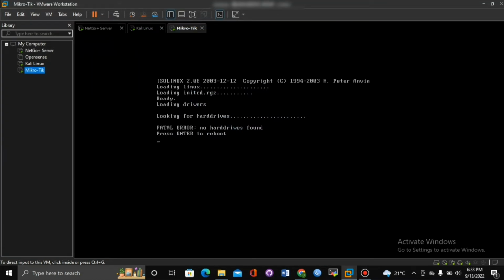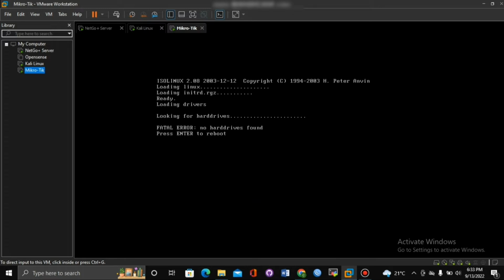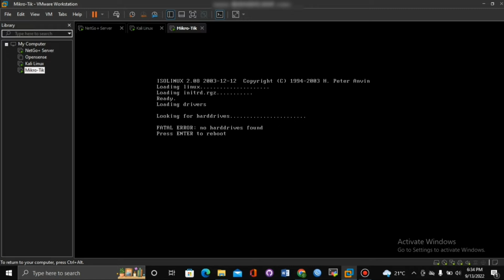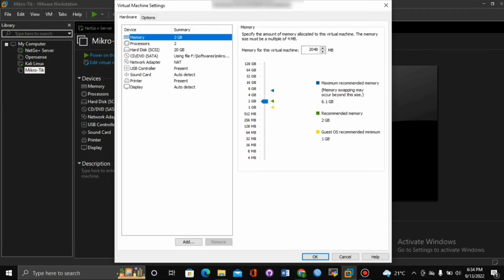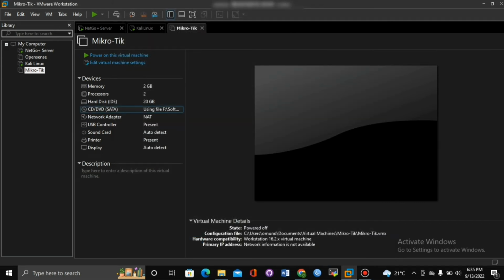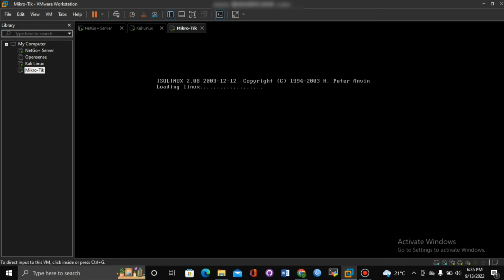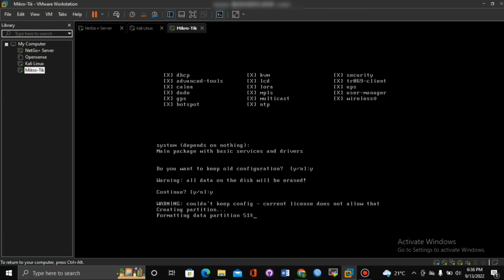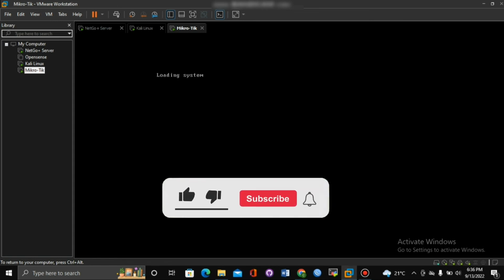FATAL ERROR: no harddrives found Mikrotik - vmware solution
no hard disk drives found at the time of mikrotik installation.